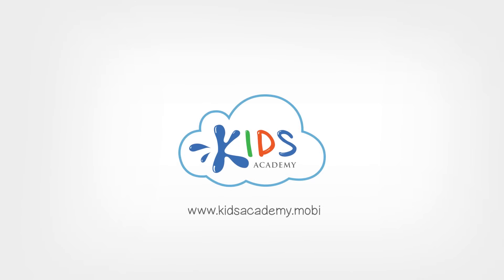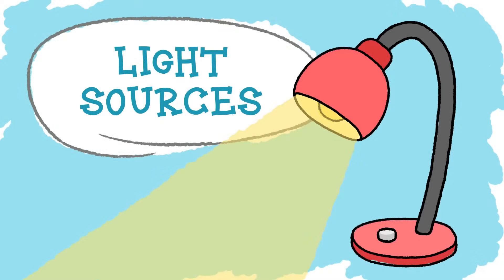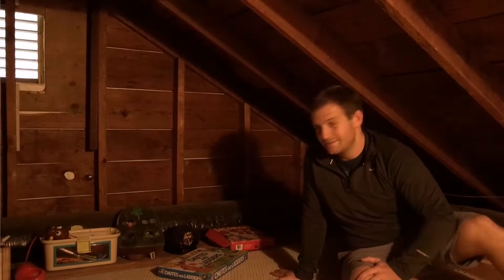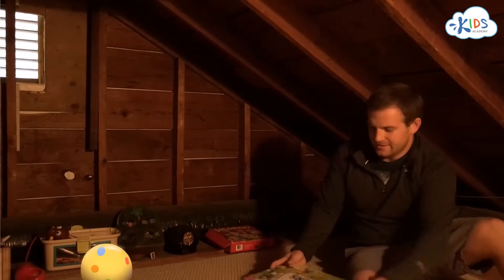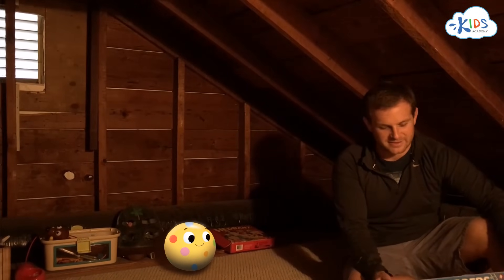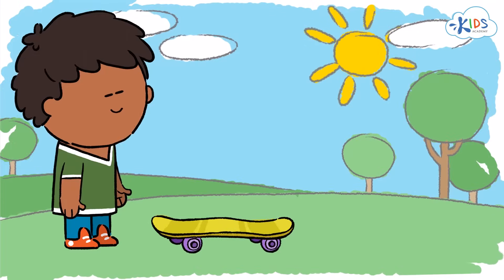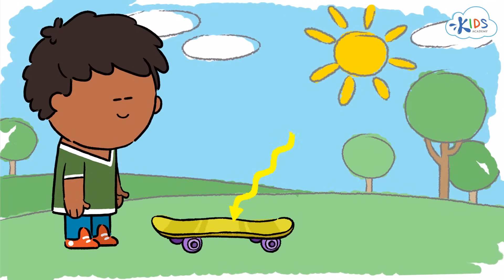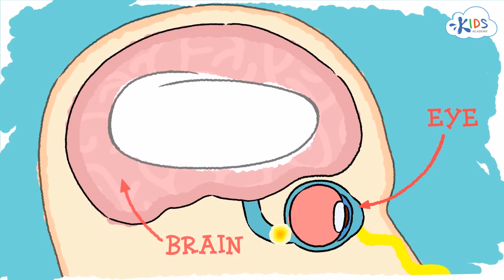Sources of Light | Science for Kids | Kids Academy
Science for kids is fun and very interesting. They love learning about things that they see around themselves. For some kids’ science is cool, others find it intriguing, some just find it fun, in either way kids show good interest in science.

One of the very interesting topics in science is light. It is a part of the early curriculum and teaches some of the basics. When you start teaching your kid about the light you need to go to the very basics too. The kid needs to understand what actually light is and where does it come from.

Sources of light is a very early lesson that kids need when they start understanding the concept of light. To help you explain this to your kid in easy words let me explain it to you in simple words.

Light is what enables you to see around you. To put it in the words of science, light is made up of waves. And where do these waves come from? These waves travel from light sources, the bounce of different objects and enter our eyes, which then allows us to see things.
The kids can later understand the concept of waves in their higher grades.

What are light sources?
Now that the kids know that light waves come from light sources. Now they would surely ask you about the light sources.

Light sources come in all sizes and shapes. Small lights can help light up streets or small rooms, big lights can help light up big stadiums. Sources of light are all around us, very rarely you will find yourself in complete darkness with no source of light.

The main source of light to the world is the sun. it is the biggest source of light to the earth. Now, apart from the sun, there are other light sources to help you when the sun is not there. We have electric lights like in your house, on your phones and tablets.
Another, not to forget, the light source is the moon.

The moon reflects the sunlight on us. So, when nothing else is there to light up at night, the moon is there for you. And even if the moon refuses to show up, you always have stars. Stars are also a major source of light and keep earth lit at night time.
When there is no source of light, this is when it would be completely dark and you will not be able to see anything.